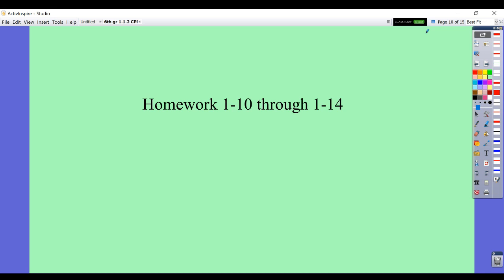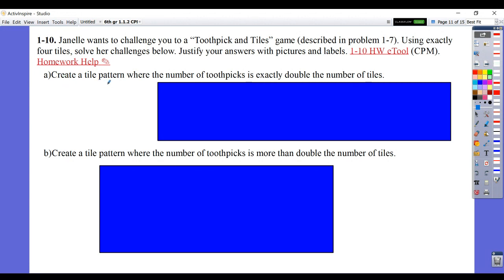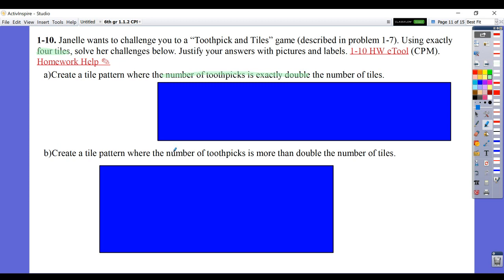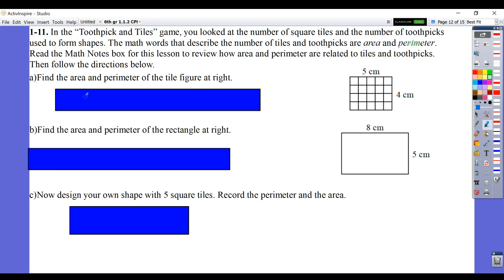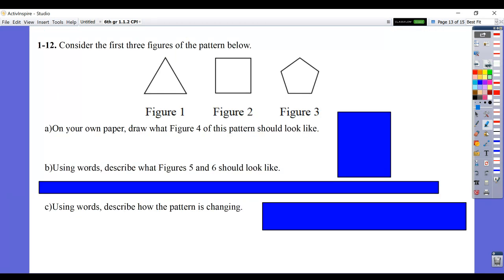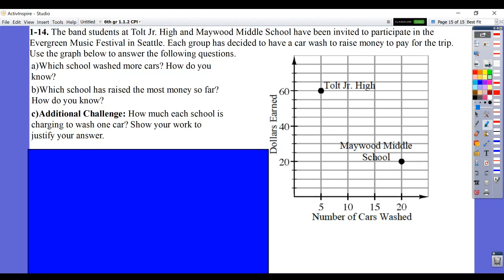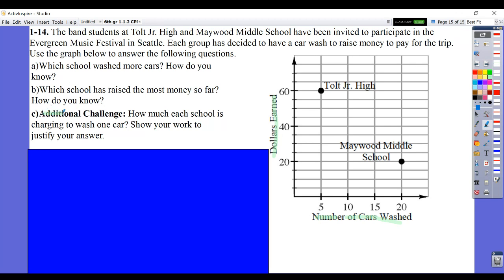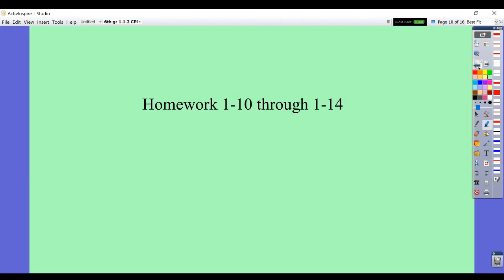6th gr 1.1.2 HW hints CPM (Core Connections 1)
6th gr 1.1.2 Homework hints CPM (Core Connections 1)